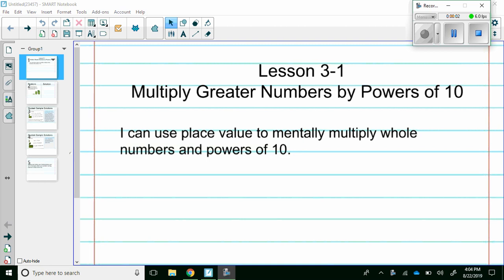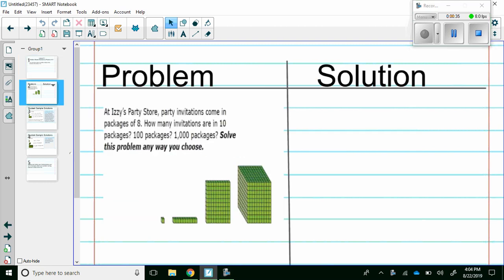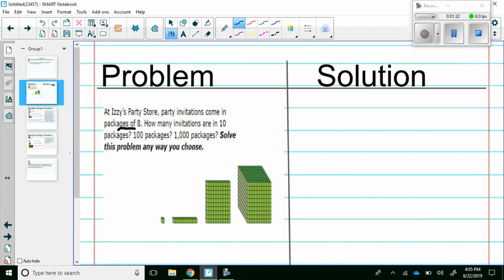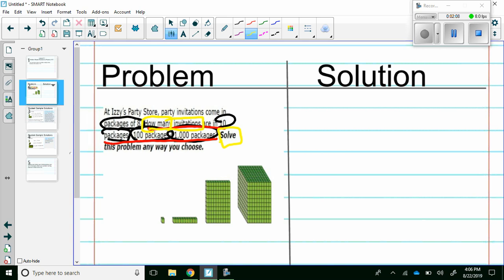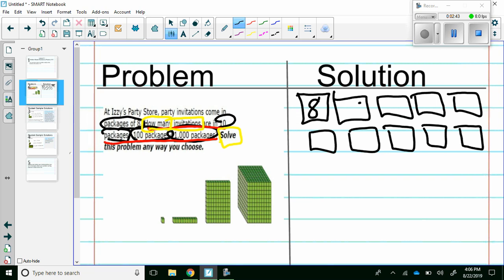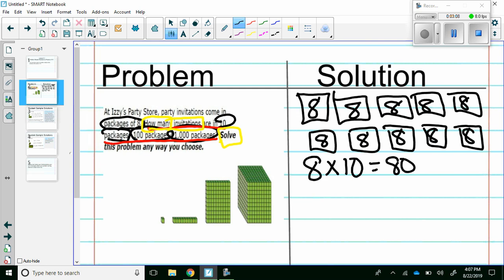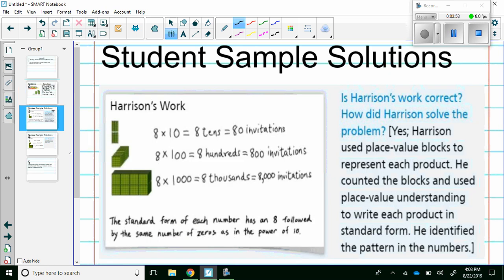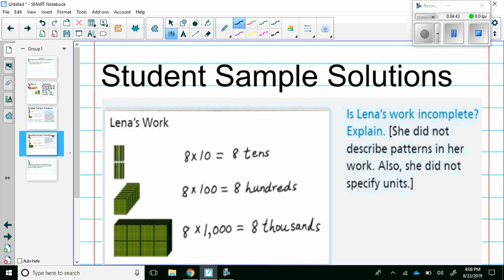Lesson 3-1 Multiplying Whole Numbers By Powers of 10